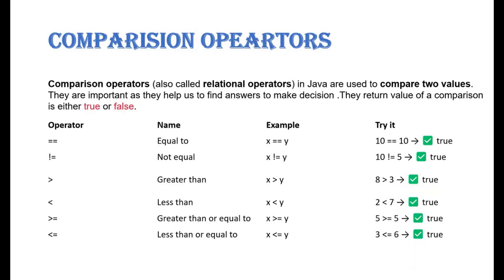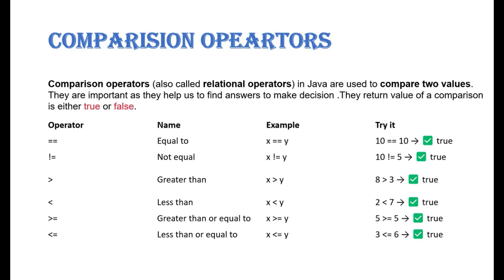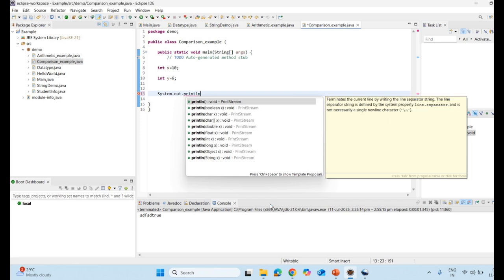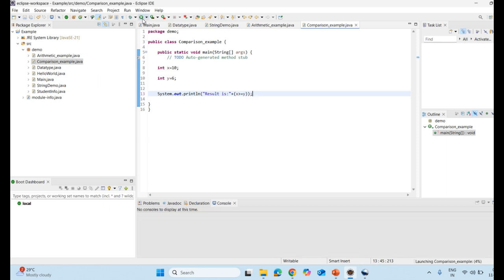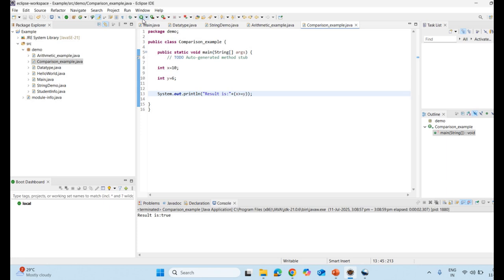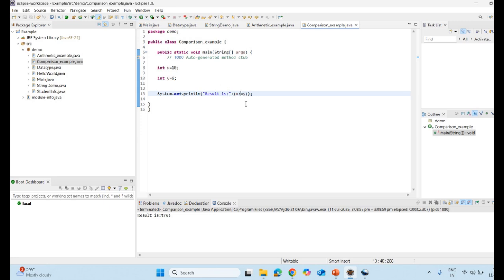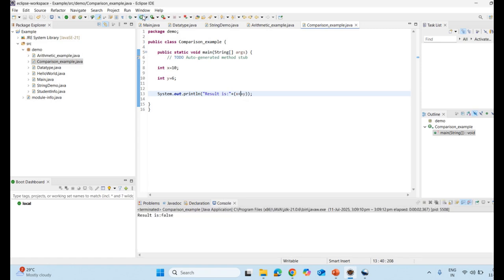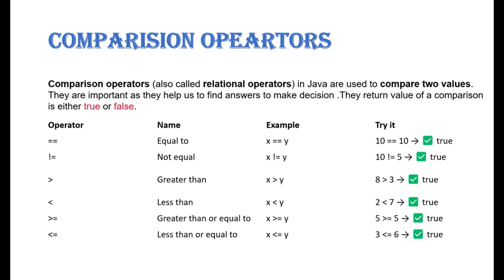Comparision Operator in java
In this Video we are going to discuss about comparision operators in java